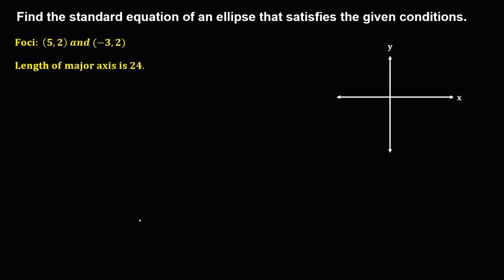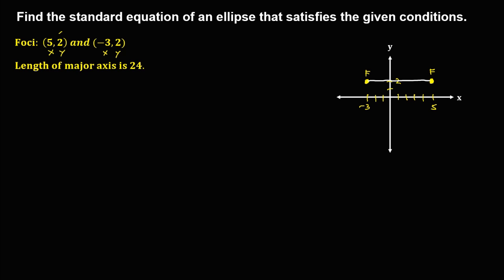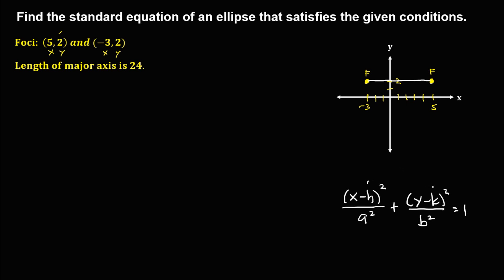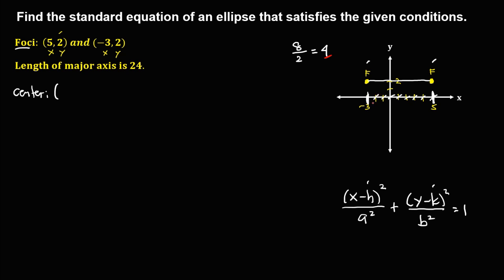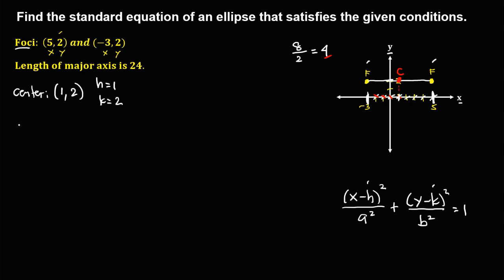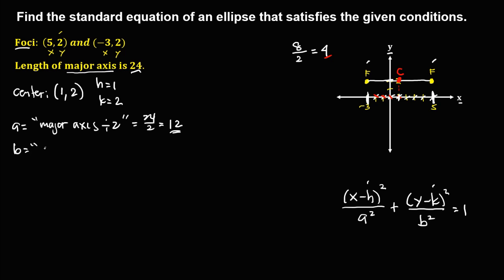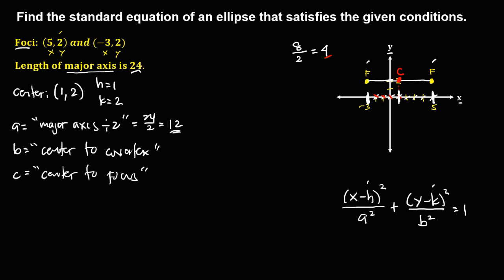THE ELLIPSE: WRITING STANDARD EQUATION WITH GIVEN FOCI || CONIC SECTIONS